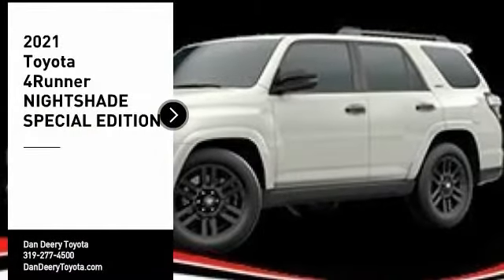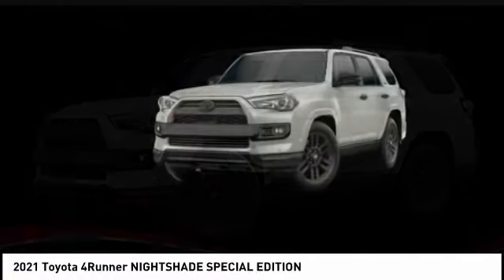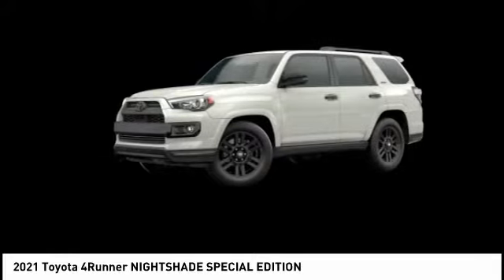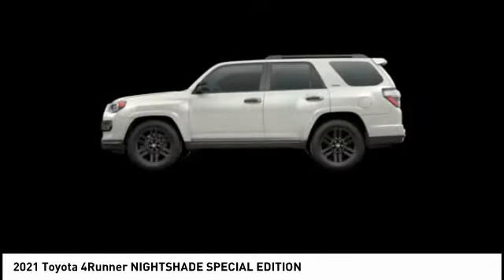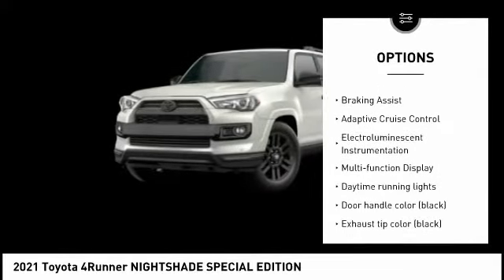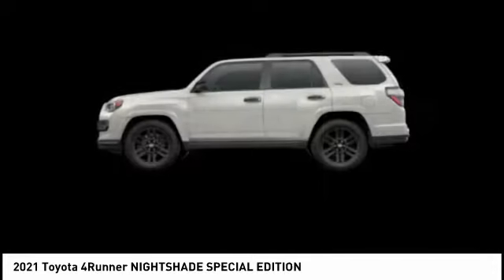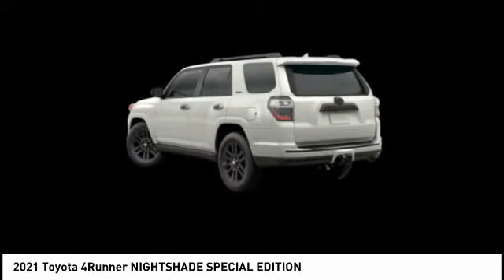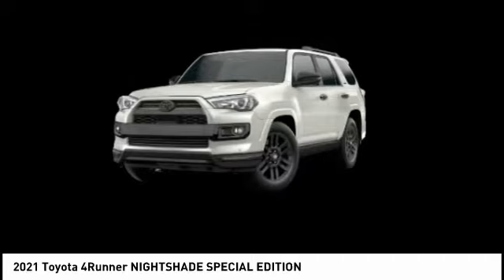2021 Toyota 4Runner Cedar Falls IA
2021 Toyota 4Runner NIGHTSHADE SPECIAL EDITION

Looking for the right 4x4 nightshade v6? Today could be your lucky day. this 2021 Toyota 4Runner could be yours.